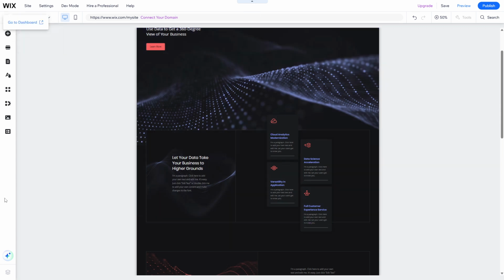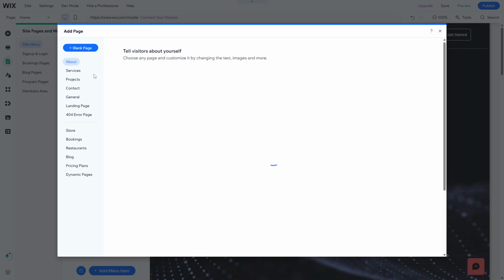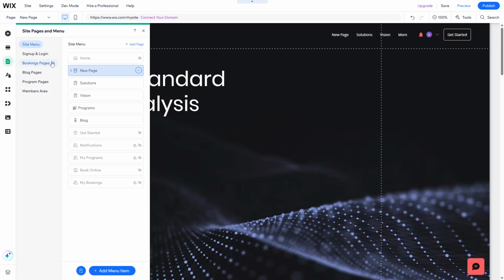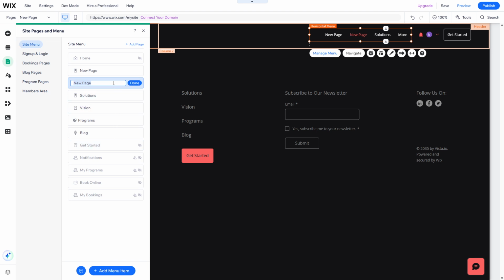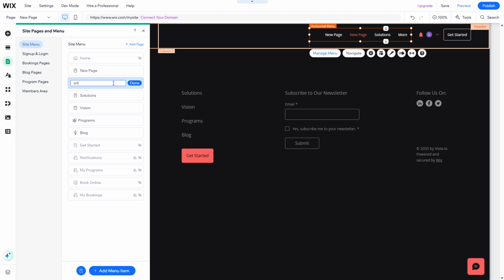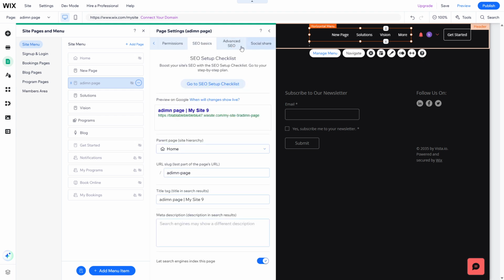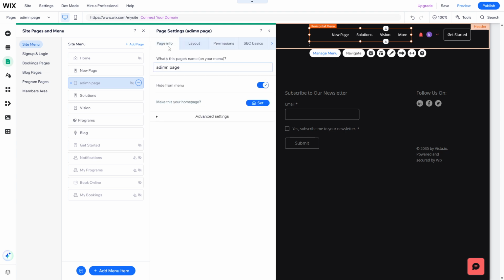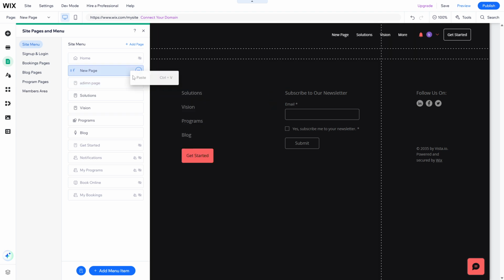How to Build an Admin Dashboard in Wix (2026 Guide)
How to Build an Admin Dashboard in Wix (2025 Guide)